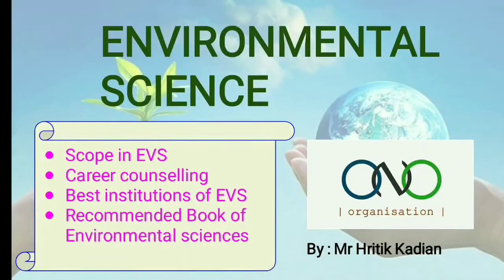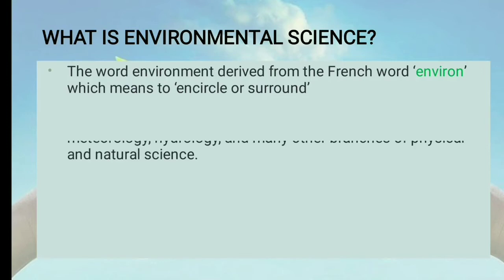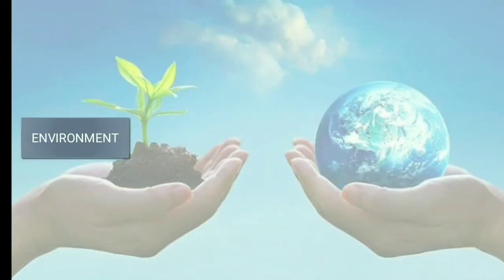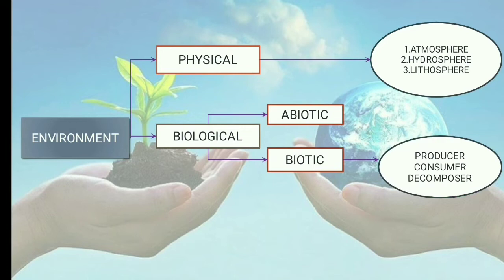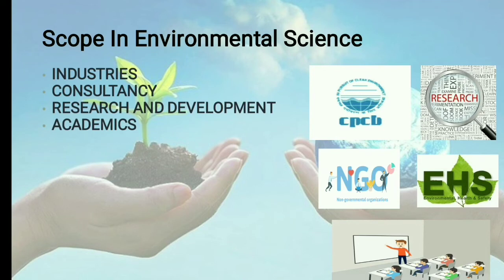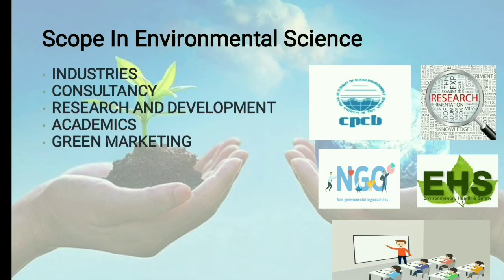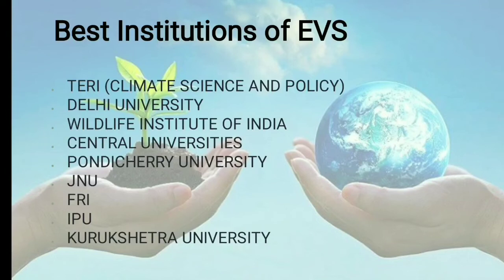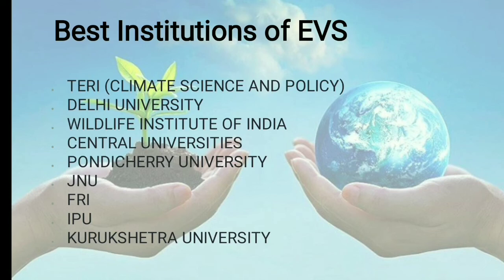Intro to Environmental Studies | NTA NET PPR code-89 | Free course material | EVS notes by Hritik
Environmental studies is both a multi disciplinary as well as inter disciplinary field. It primarily focuses on the interaction of human beings with the environment along with the major environmental issues that we as a society face today due to anthropogenic activities.
Rightly said by Mahatma Gandhi 'The world  has enough for everyone's need but not for anyone's greed'. One must realize the need and joy of minimal living and this is where the knowledge of Environmental studies helps us.

This video along with all the upcoming videos will provide us with the basic understanding of environmental sciences and will help us in getting to know our environment better. It is much beyond what we study as a mere chapter in the science book. All we can think of is 'ped lgaao' but the videos will provide with a deeper understanding of all aspects of environment including environmental chemistry, environmental engineering etc.

To be a part of the solution rather than the problem, the channel will try to provide a free and open source of information from which you can make your own notes specially for the topics which you find as useful. We will try to provide all this for free so as to encourage the awareness and spread of this discipline.